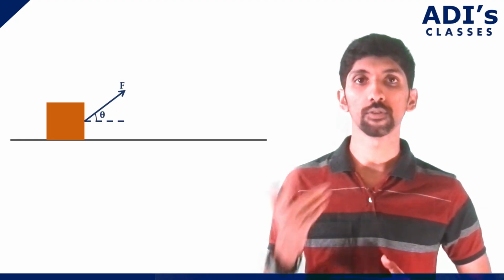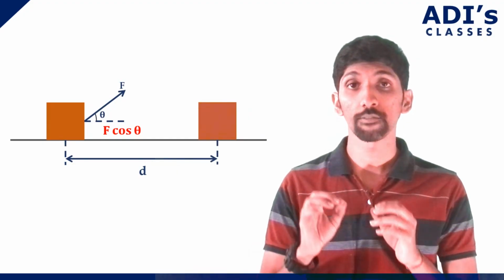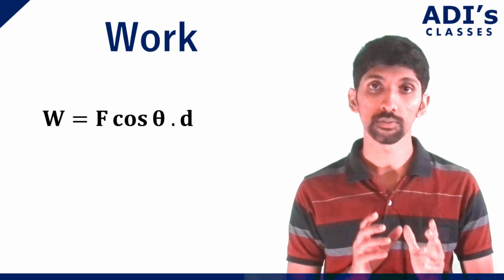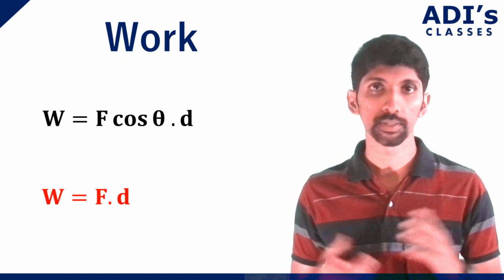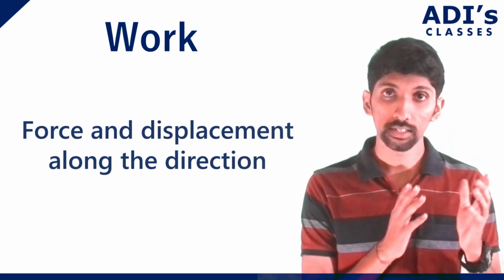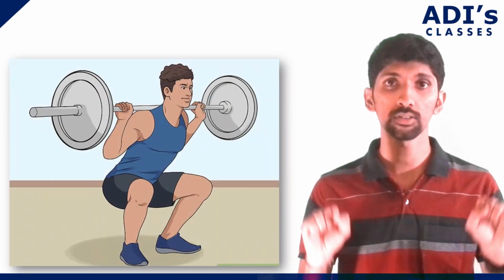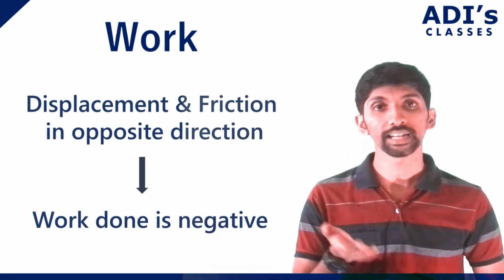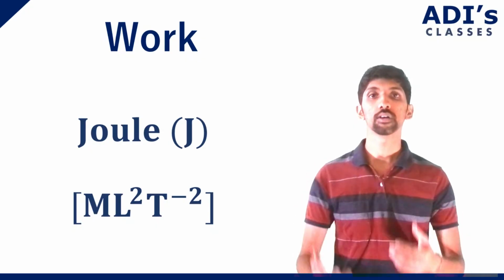Work | Work, Energy and Power | Physics Class 11 | CBSE and PUC - ADIs Classes